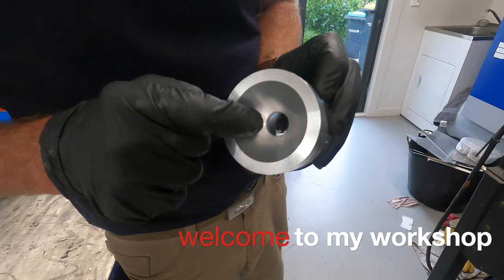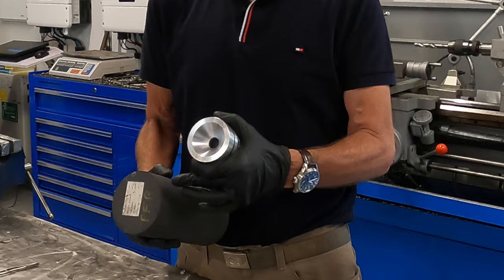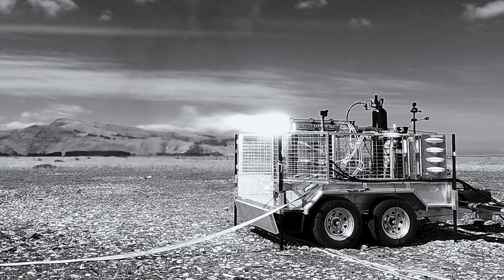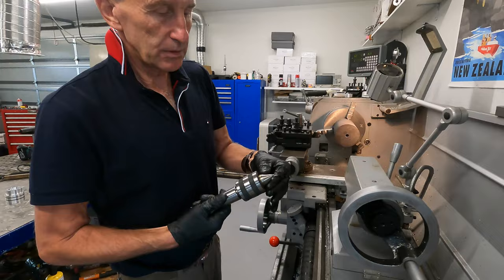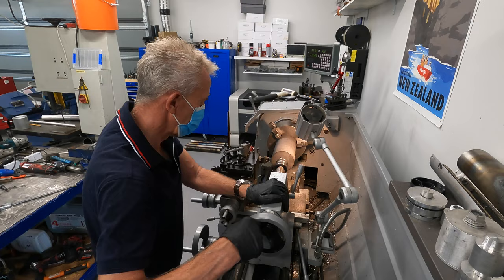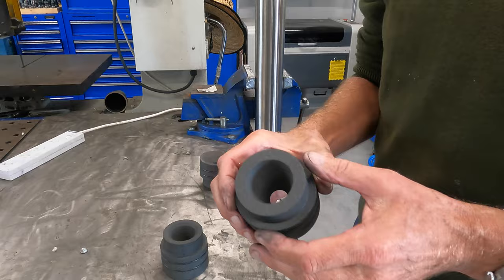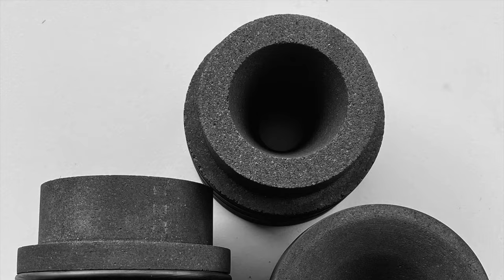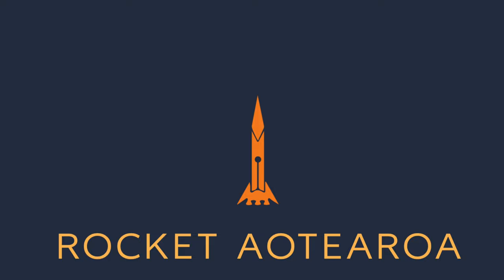graphite rocket nozzles | workshop project | Tormach Slant Pro 15L Lathe | Rocket Build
Please watch and enjoy our latest Workshop Project @tormach
Project : Make a set of 3 x Graphite Nozzles for the Fireball XL3 Hybrid Rocket.
This is the next step to take the Hybrid one step closer to optimum performance.
I'm producing these in my workshop on the Tormach Slant Pro Lathe 15L and also on my Manual Lathe.
Dimensions are a reduced throat of 17mm diameter, and Ive changed out the angles too, this was a formula that was provided via our YouTube Chanel, by a subscriber from Germany - Lasse Many thanks-, that has been a significant help.

Working with Graphite is a messy business, but for this project - essential.

Music Clip : The Cult